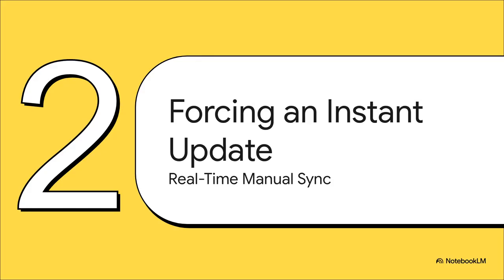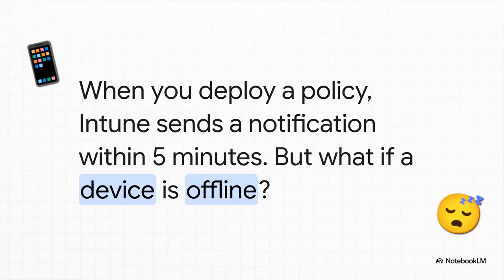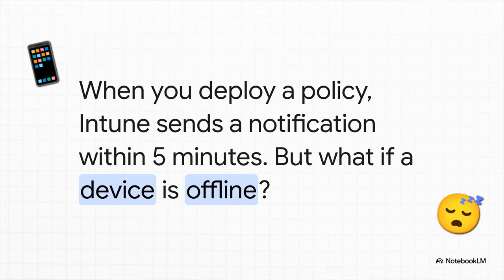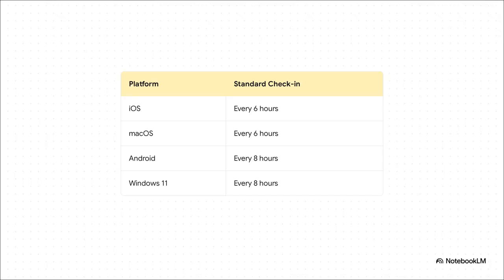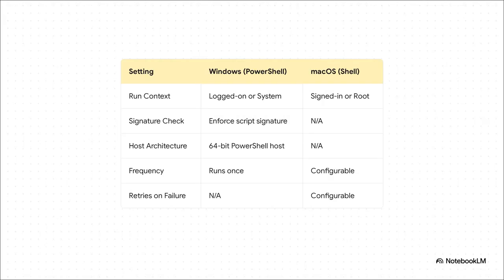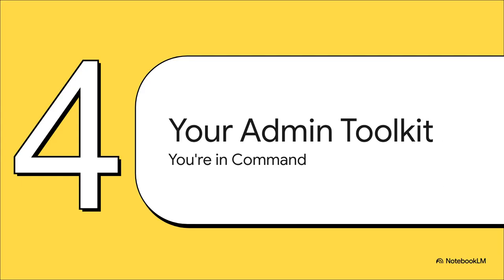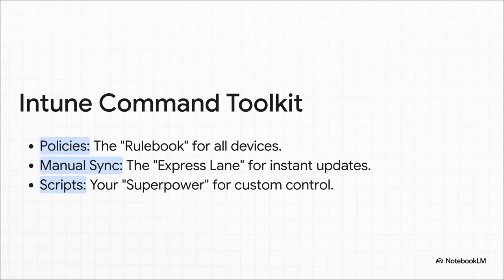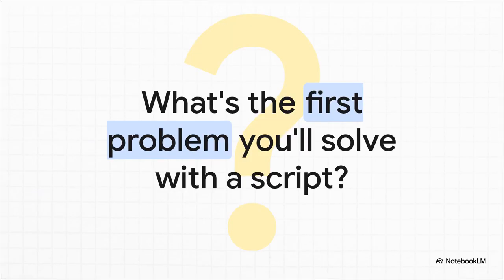MD 102 Configure profiles for user and devices Module 2 Oversee device profiles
📘 MD-102 | Configure Profiles for Users and Devices – Module 2: Oversee Device Profiles

In this module, we dive into how to effectively oversee device profiles in Microsoft Intune — a critical skill for anyone preparing for the MD-102 Endpoint Administrator certification or managing modern workplace environments.

🔍 By the end of this video, you’ll be able to confidently:
✅ Monitor the assignments of device and user profiles
✅ Understand how profile synchronization works — and trigger manual syncs when needed
✅ Execute and monitor PowerShell scripts on managed devices using Intune

🚀 Whether you're studying for the MD-102 exam, working as an Endpoint Administrator, or managing hybrid environments, this lesson will help you level up your Intune profile management skills.

💡 What you’ll learn in this video:
🔹 How to track and verify profile assignment status
🔹 Understanding sync intervals & forcing manual syncs
🔹 Deploying PowerShell scripts through Intune
🔹 Monitoring script execution and troubleshooting failures

👨‍💻 Perfect for:
✔ MD-102 Certification Candidates
✔ Intune / Endpoint Administrators
✔ IT Support & Modern Workplace Engineers
✔ Anyone transitioning into cloud device management

📢 Have questions or stuck on a step?